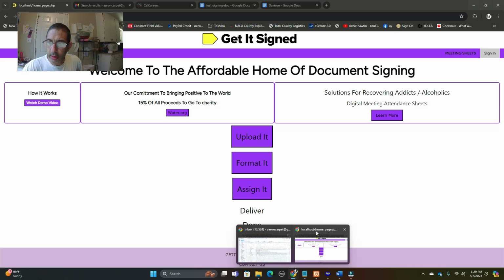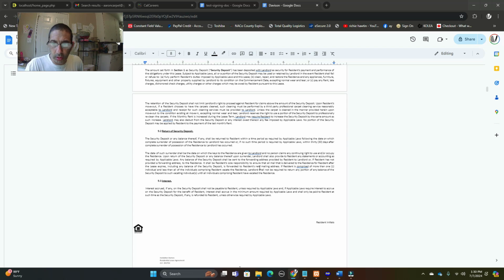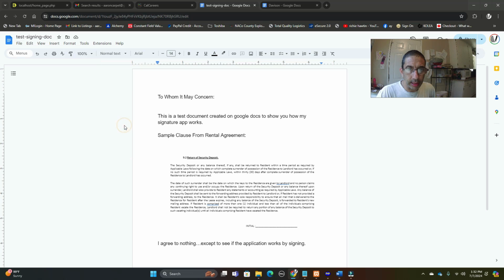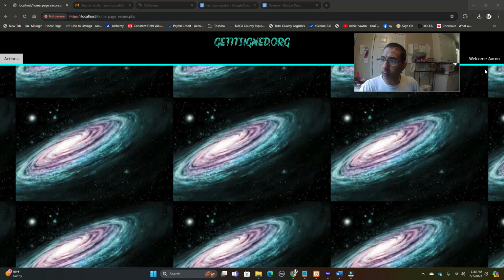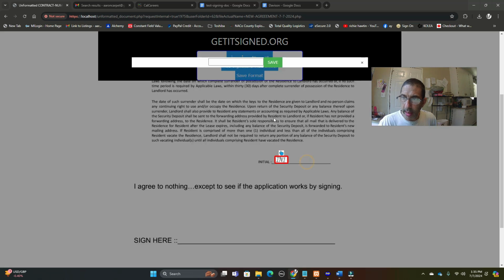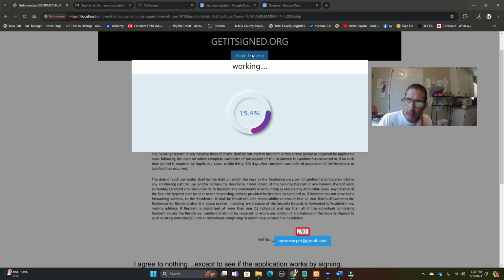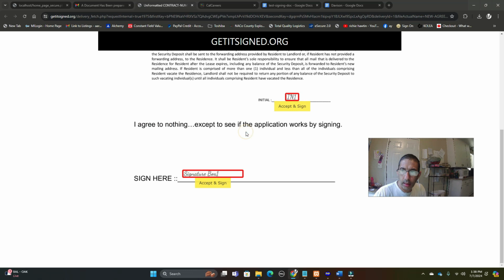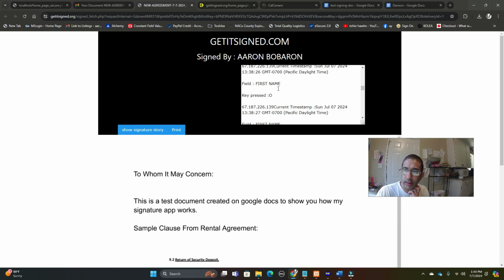How to use Google Docs to create a pdf agreement to be signed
This video shows you how to export a Google Doc as a PDF and how to use GetItSigned.org to request a signature on your PDF...